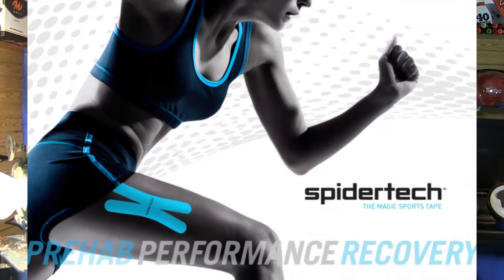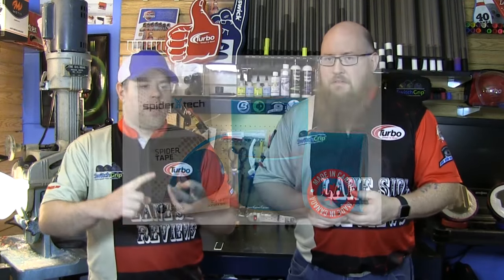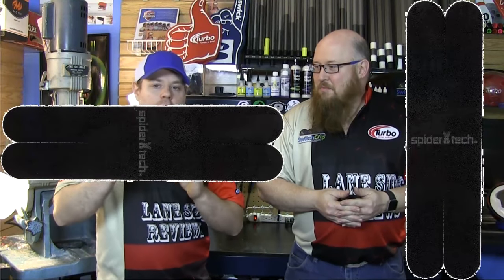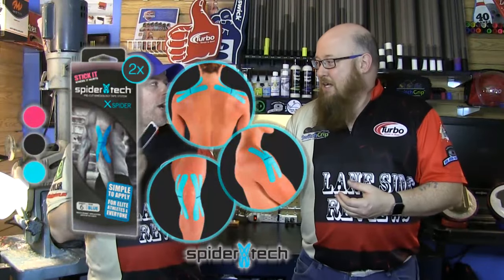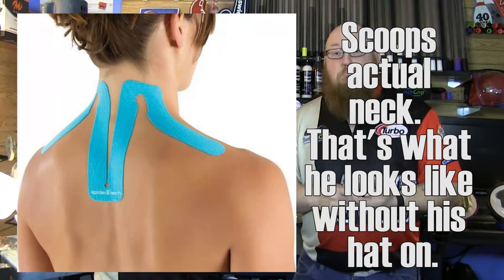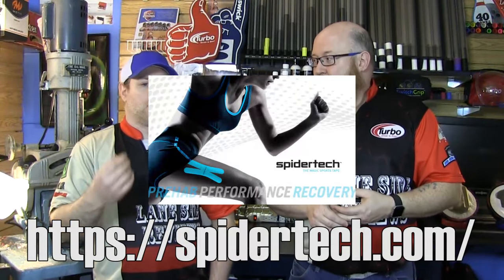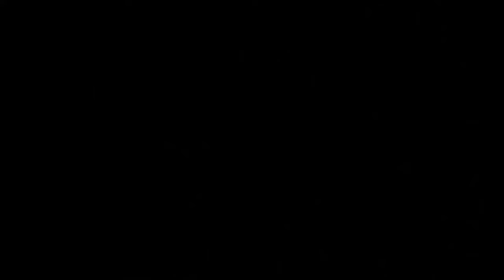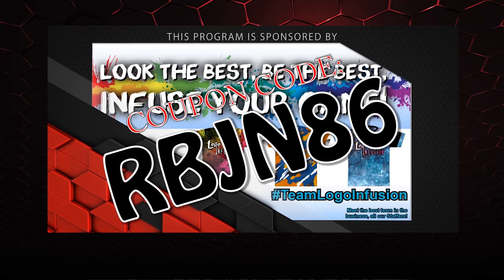SpiderTech Taping review by Lane Side Reviews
We tackle the great kinesiology tape debate (part 2) by taking the newest player, SPIDERTECH Taping to the lanes to test how it stacks up.